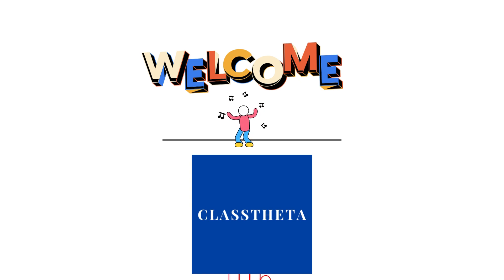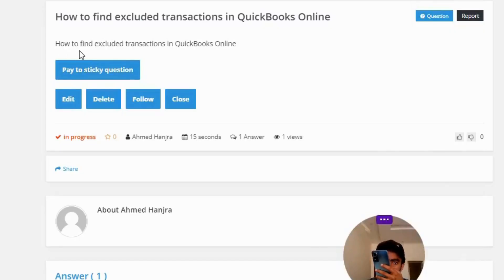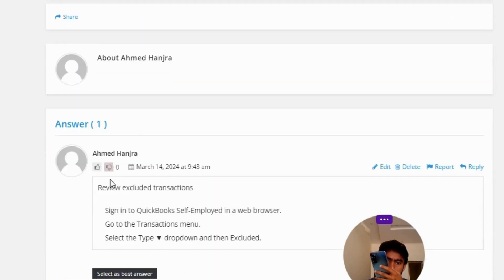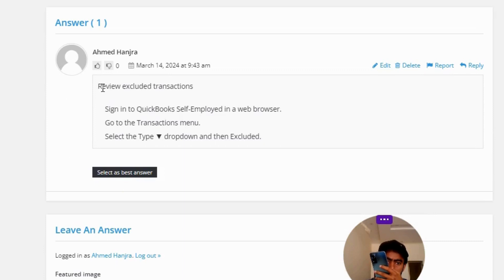How to find excluded transactions in QuickBooks Online